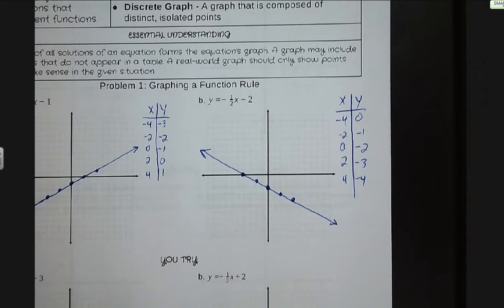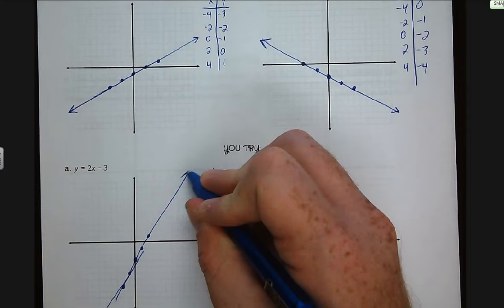4-4 Graphing a Function Rule